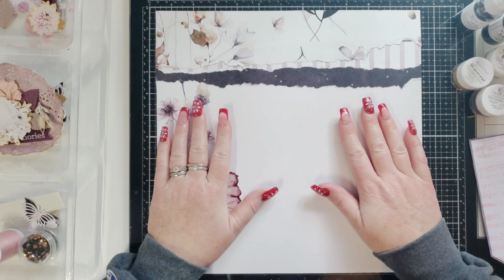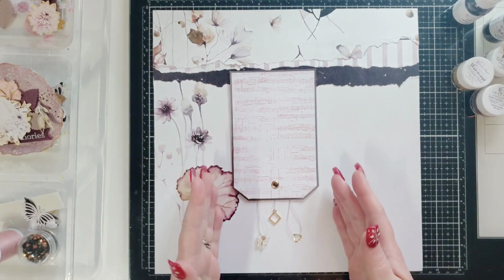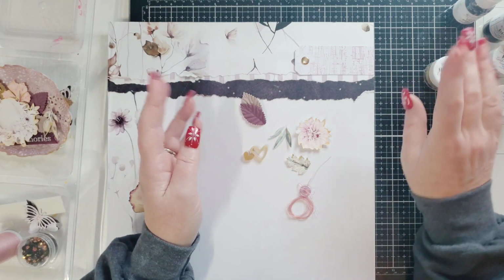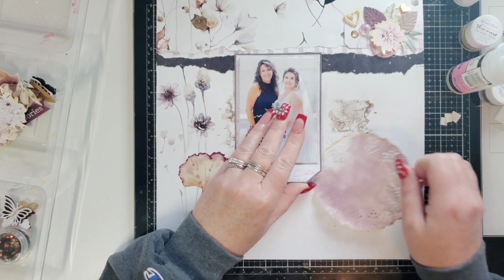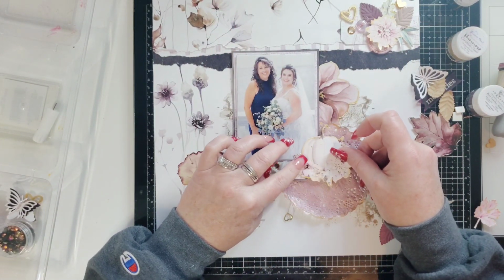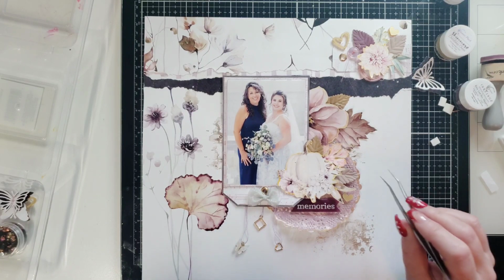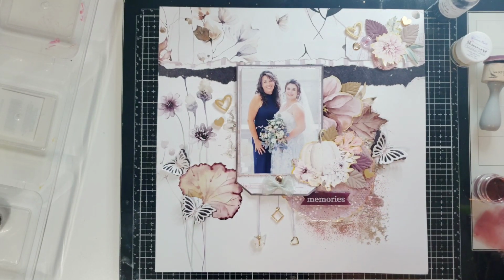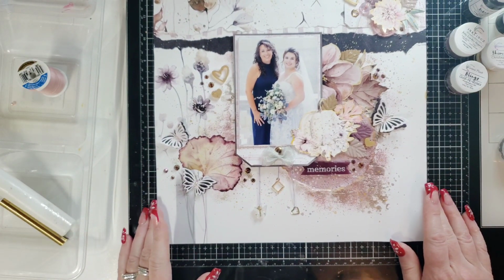Memories - Shimmerz Paints November '23 Color & Paper Kitz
Hi everyone! Sharing a layout for the Shimmerz Paints/Stella Grace design team using the gorgeous November 2023 color and paper kitz. I also included some stunning matching Bramble Fox pieces.

Joanne